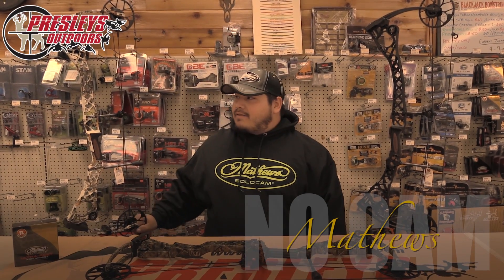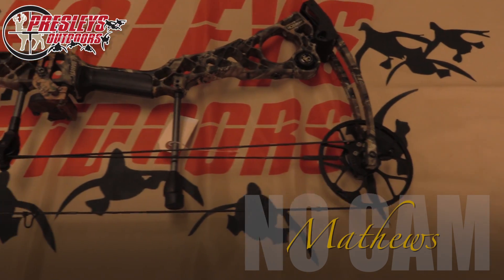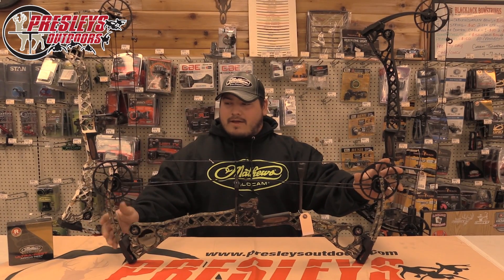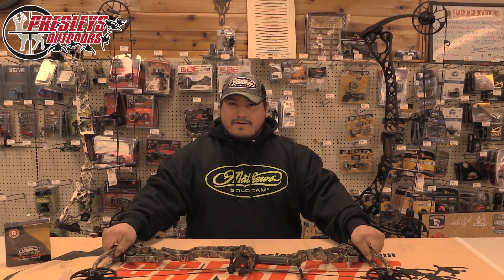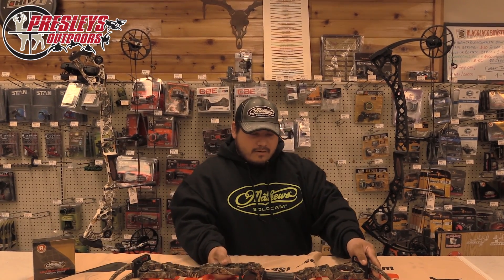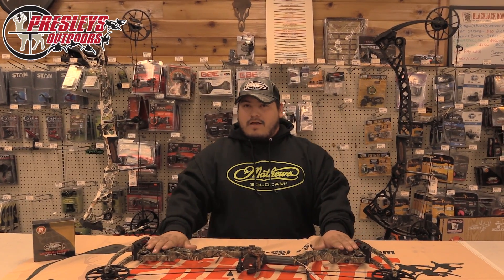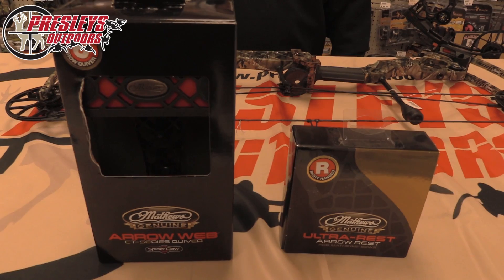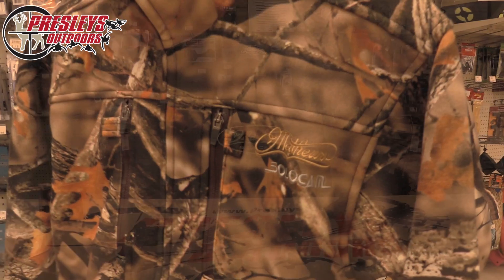Mathews No Cam : Presleys Outdoors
has the new 2015 Mathews No Cam HTR and other models in stock.  Come in to shoot this bow and see our complete line of Mathews gear.   The revolutionary no cam design HTR offers a Brace Height 6 5/8" Draw Weight 50, 60 & 70 lbs Bow Weight 4.14 / 4.3 lbs (With Two Harmonic Stabilizers) approximate Let-off 65%, 75%, 85% Draw Lengths 24-30" Half Sizes 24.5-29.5" String/Cable String: 59 7/8" Cable: 37 5/8" Riser Length 28.92" IBO Rating up to 330 fps Axle-to-Axle 32"